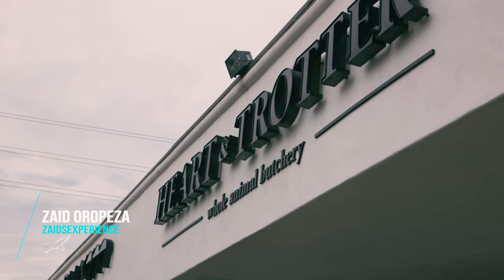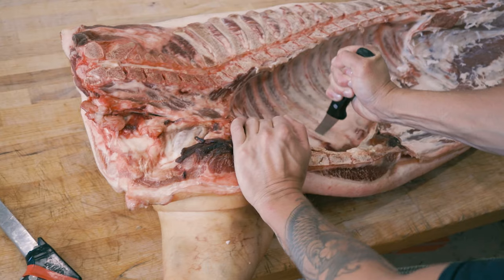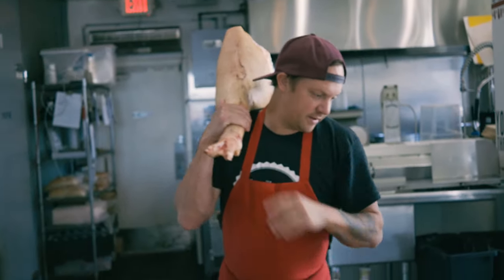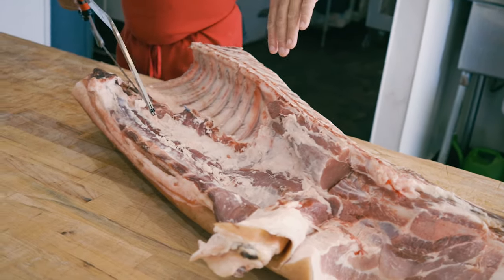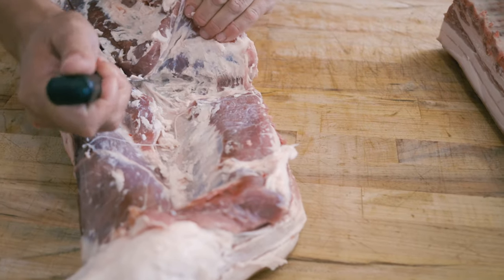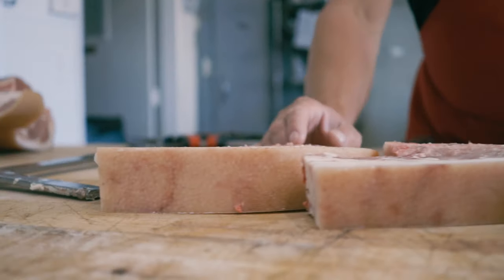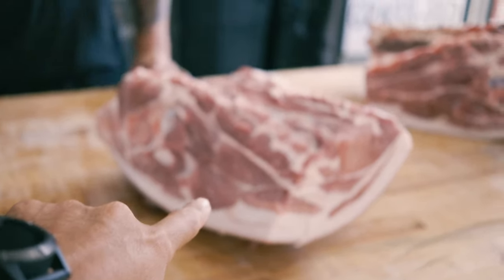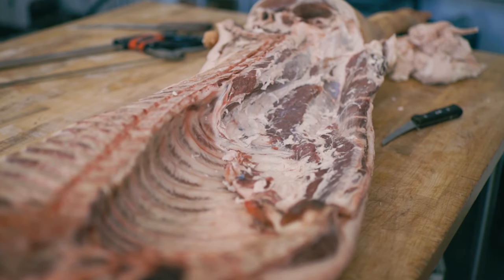How to Butcher a Free range, Organic, Heritage Pig!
This is the full video on how to butcher a pig.  This pig is has been naturally raise for the entirety of its life, never had hormones, antibiotics and was free to roam. This is quality meat that you can see, taste and feel good about!

A big shutout to the guys at "The Heart and Trotter" for letting me film this butchering 101 class.

Zaid Out!